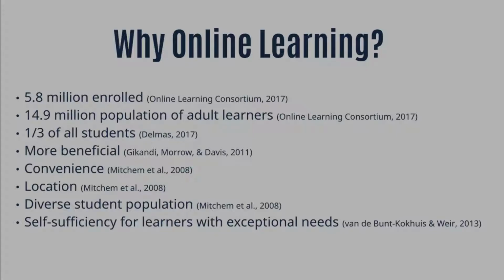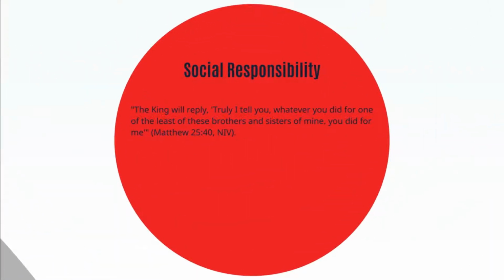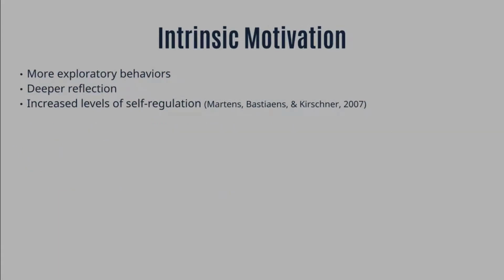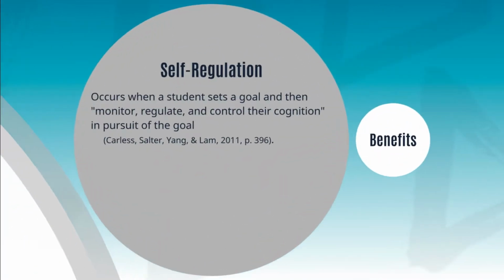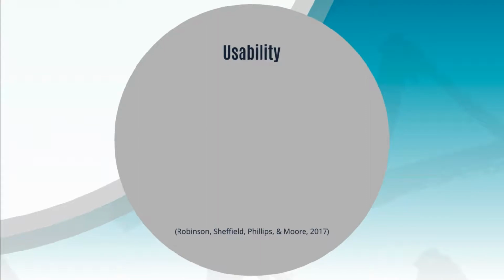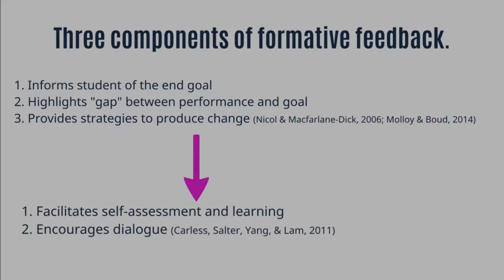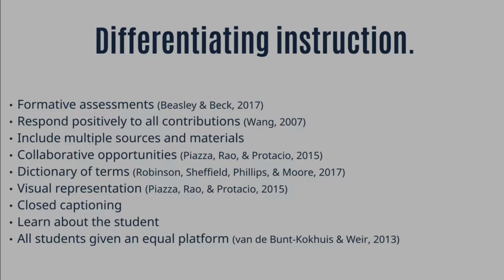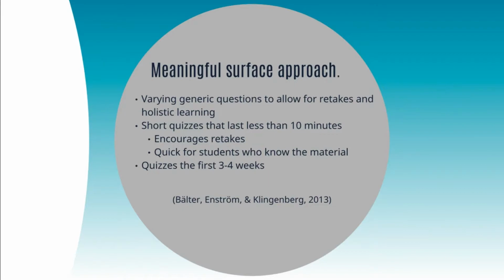EDUC 696 Capstone Project From in Class to Online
Stephanie C. Brown's capstone project for EDUC 696, Liberty University. "From in Class to Online: How to Transition Traditional College Classes to Online Courses."